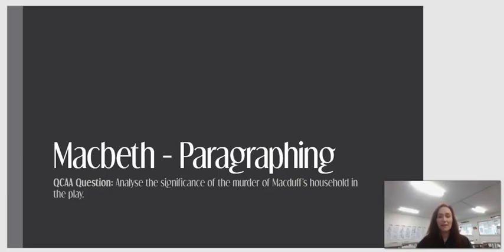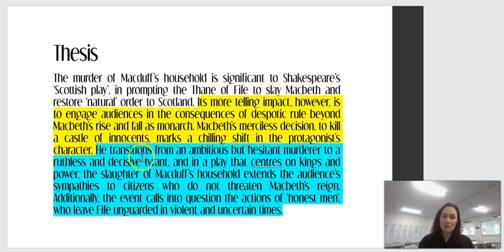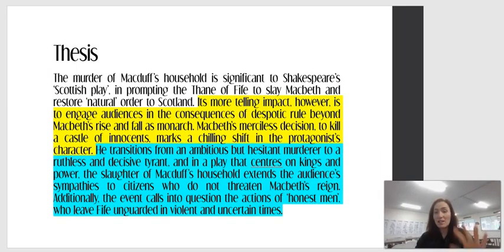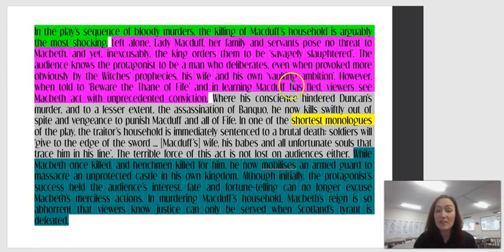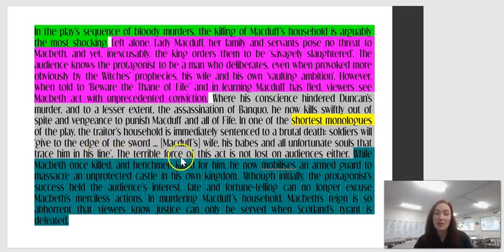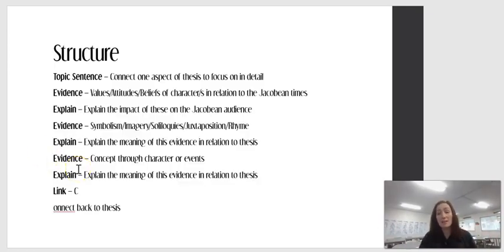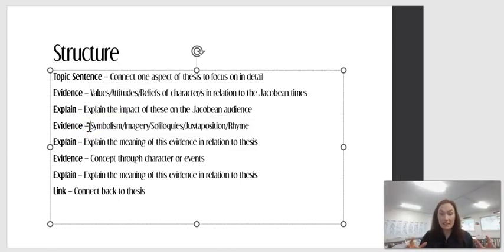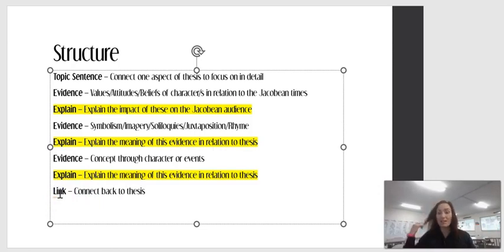Macbeth Paragraph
QCAA ATAR General English - Paragraphing Tips